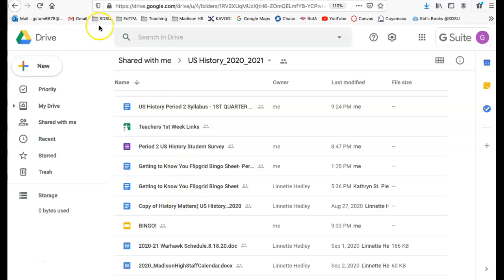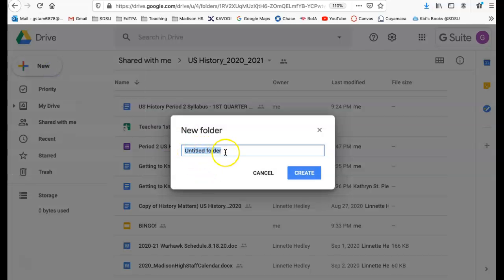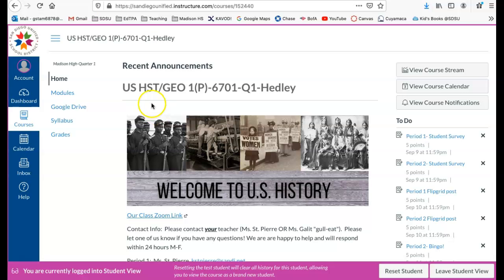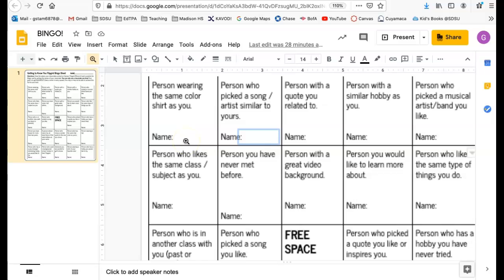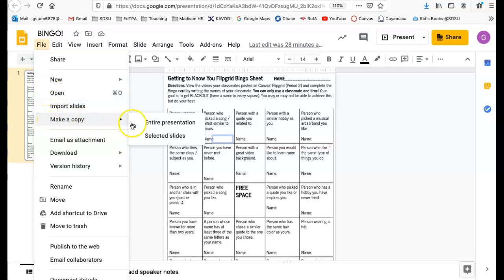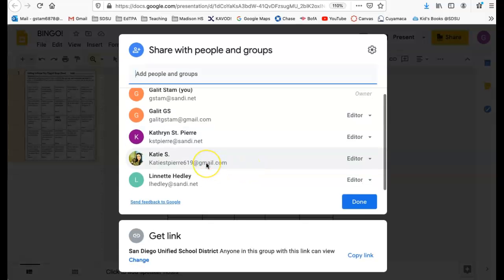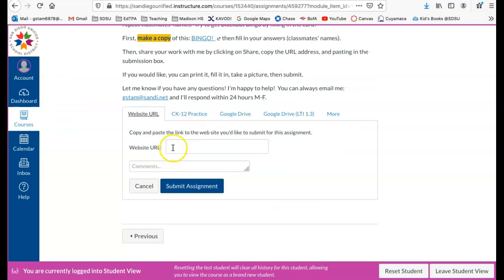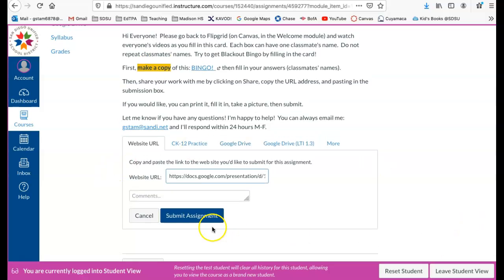How to make a copy on Google docs/slides, submit on Canvas